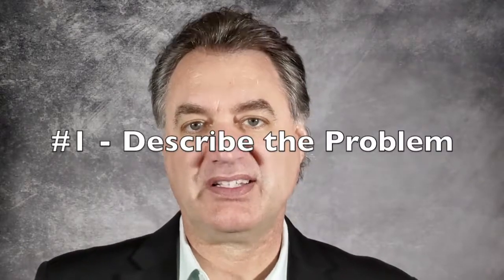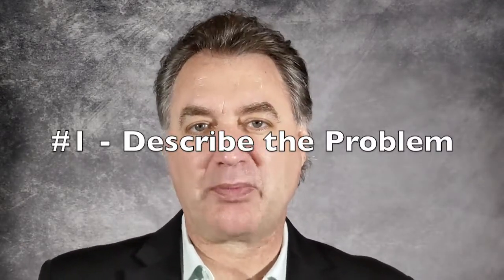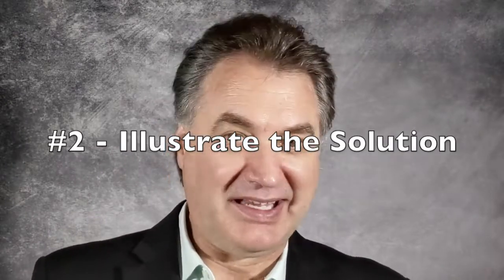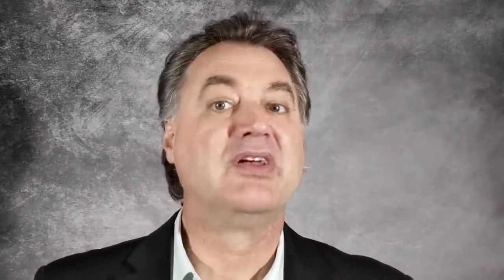How to Write a Speech - 3 Steps to Increase Audience Interest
One of the biggest challenges with developing support material is knowing how much is just enough, and what kind to create. This type offers insight into answering these questions.